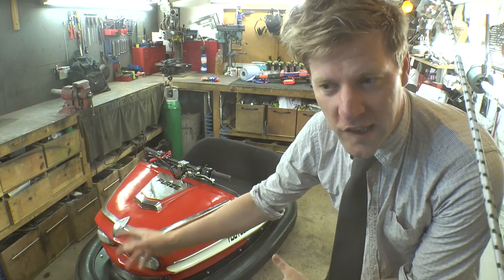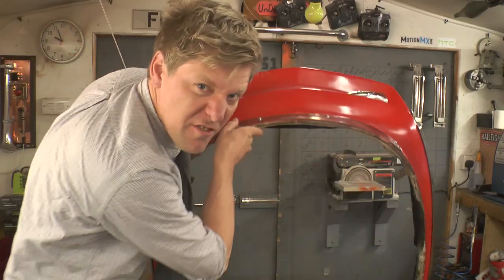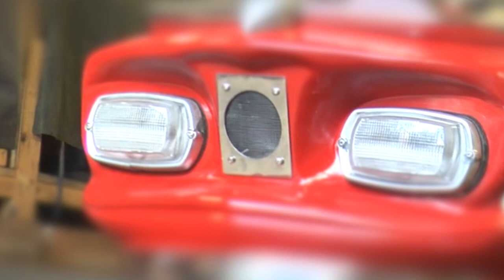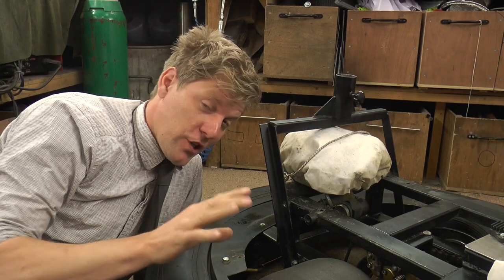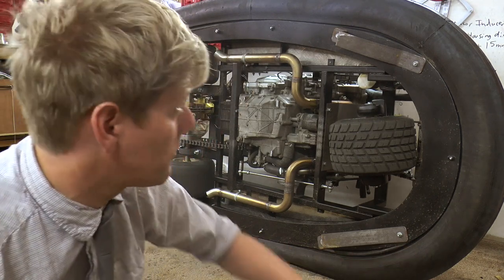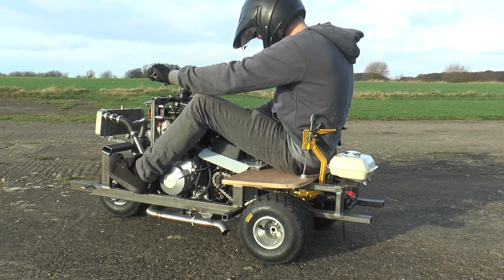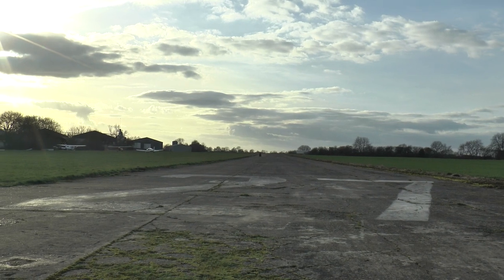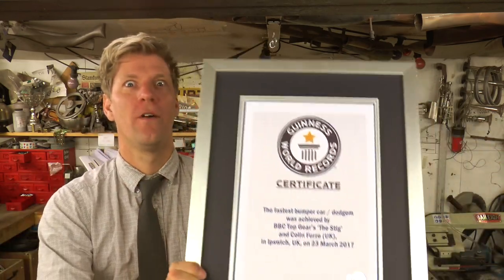100mph Bumper Car Tech Tour/Testing Footage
So many questions about this project i thought now its all done and finished i'd give a move in-depth look at this awesome machine.

Order The Colin Furze book aimed at kids 6+ which is full of little projects to turn them into little inventors and loads of pictures of my previous projects